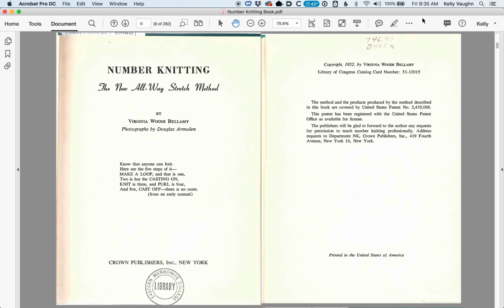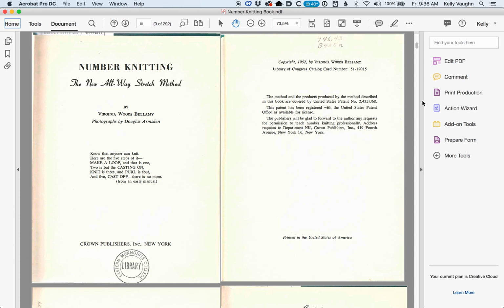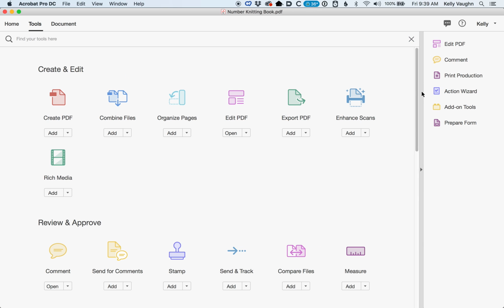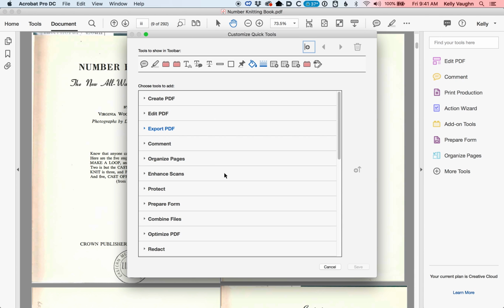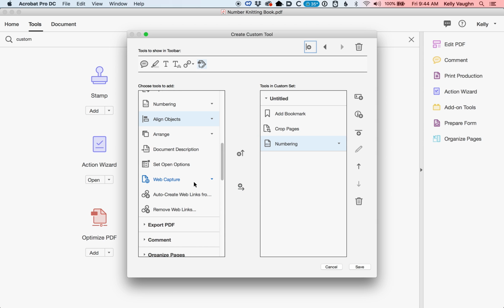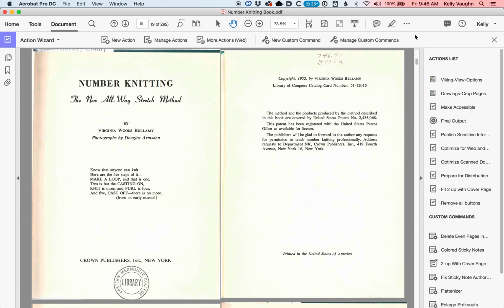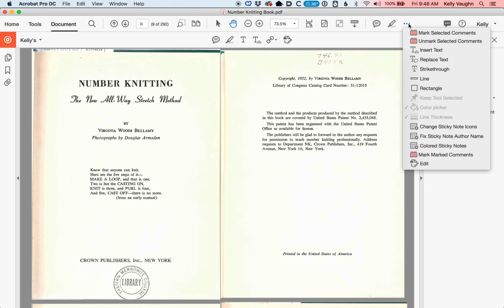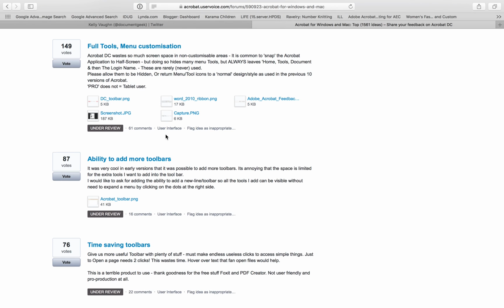How to Create a "Custom Tool" in Acrobat DC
Improve your Acrobat experience by customizing the User interface. A Custom Tool allows you to have your favorite tools both in the top toolbar as well as the right-hand pane.